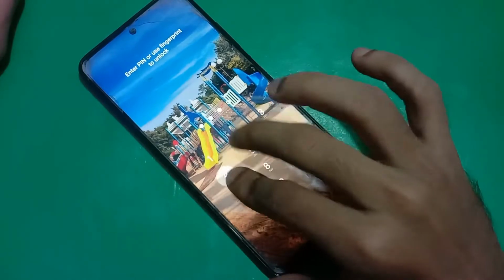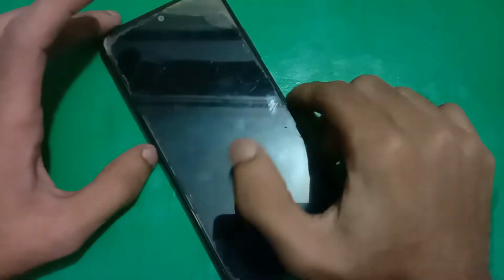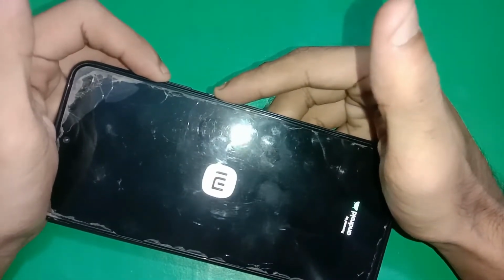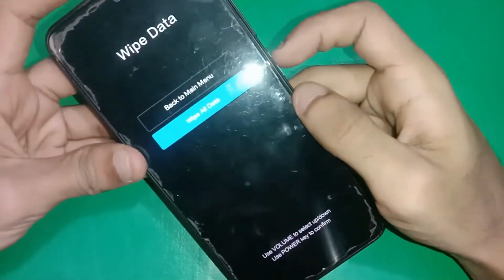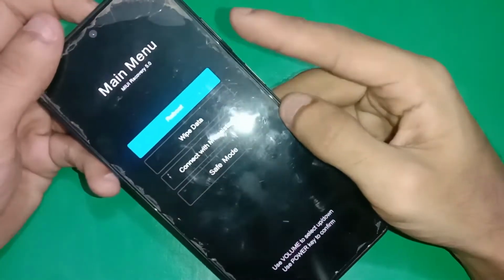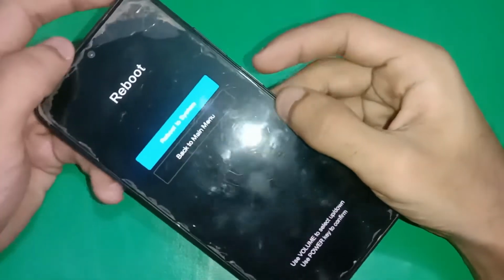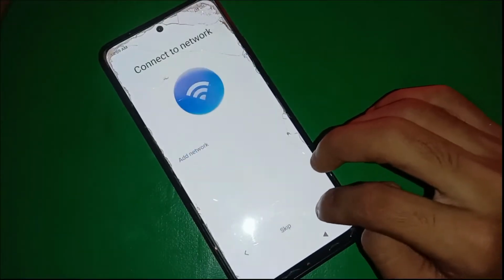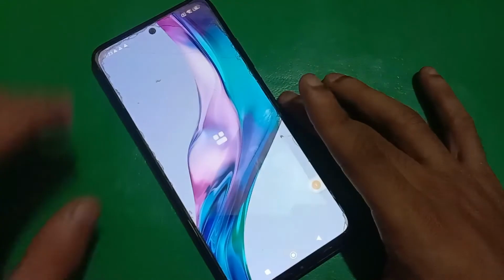Bypass Xiaomi Redmi Note 10 Screen Lock | Mi Note 10 Hard Reset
In this tutorial, you will learn how to bypass Screen lock / Hard Reset Xiaomi Redmi Note 10.